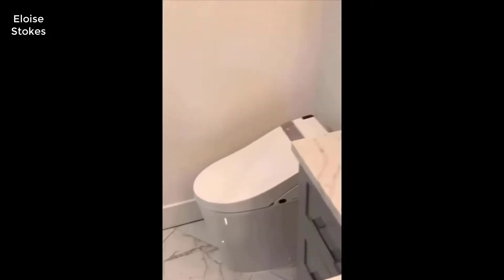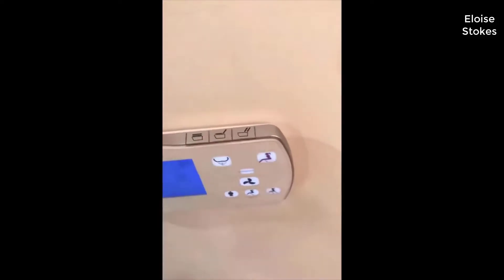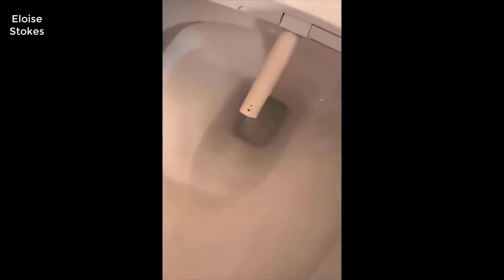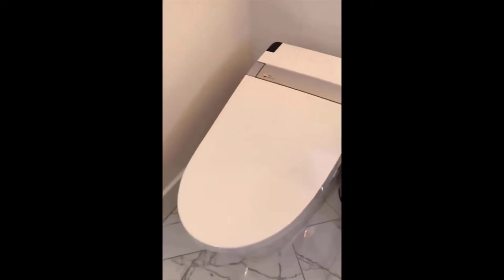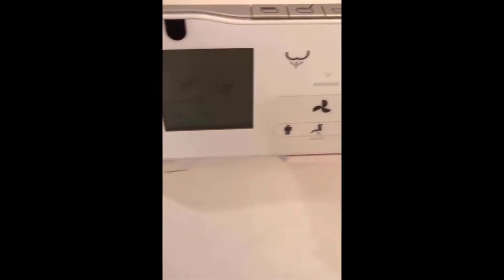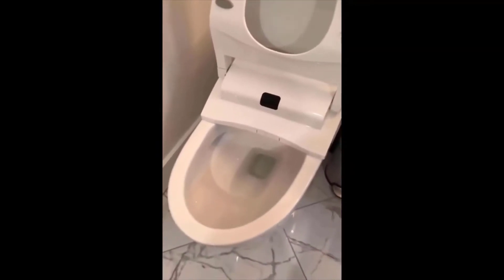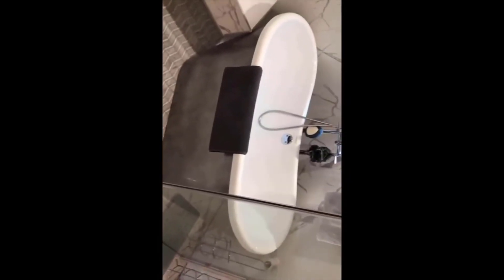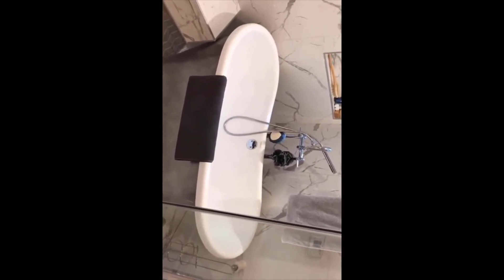WOODBRIDGE B-0960S Smart Bidet Seat Toilet - Review 2022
[WOODBRIDGE B-0960S 1.0 1.6 GPF Dual Toilet with Intelligent Smart Bidet Seat and Wireless Remote Control]
+ ✅ [TOTALLY HYGIENIC]: Posterior wash, Feminine wash, Pulsating wash, Adjustable water pressure, hygienic filtered water
+ ✅ [AUTOMATIC FLUSH]: the seat will activate the self-cleaning bidet/spray wand and follow by a powerful flush on your departure for hands-free operation
+ ✅ [AUTO OPEN AND CLOSED]: Smart toilet features begin as you approach the toilet. The lid automatically opens hands-free to welcome you
+ ✅ [AIR PURIFICATION]: The deodorizer effectively cleans the air around the toilet using powerful air filters. Air is drawn in, passing through an ionized Carbon filter to eliminate unpleasant odors
+ ✅ [HIGH EFFICIENCY FLUSH] Quiet and powerful Siphonic 1.6 GPF/1.0 GPF dual flushing with average 1.28GPF bringing a super-quiet and efficiency flush
+ ✅ [INSTANT WARMING COMFORT]: Special designed, contoured heated seat and powerful warm air dryer keep you warm and cozy early in the morning or throughout the winter seasons
+ ✅ [CERTIFICATIONS & TECH SUPPORT]: Woodbridge Bidet Toilet is certified to UL1431, CSA C22. Complies with IPC, UPC, NPC. IAPMO-EGS. Our professional support team is happy to assist with any sales or product-oriented queries.;Products approved and meet the Massachusetts Plumbing & Gas Code.